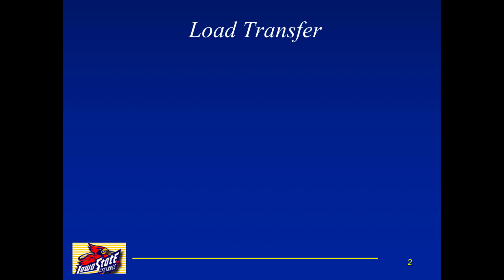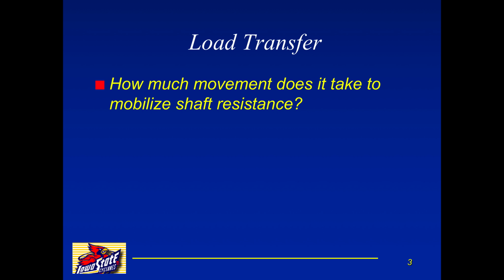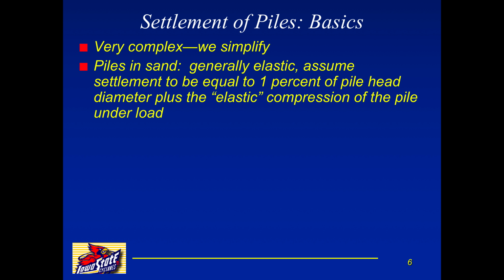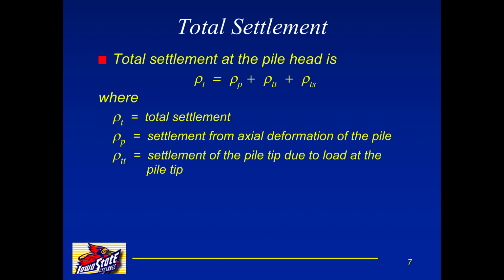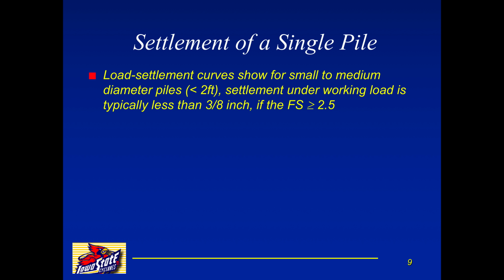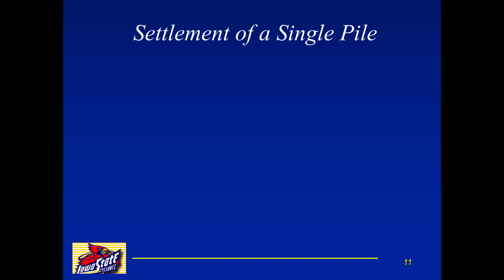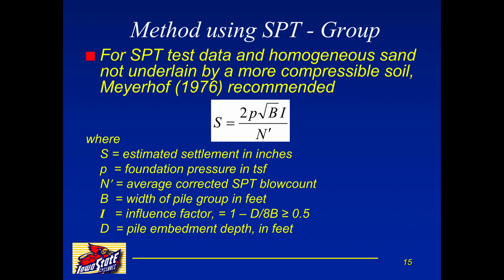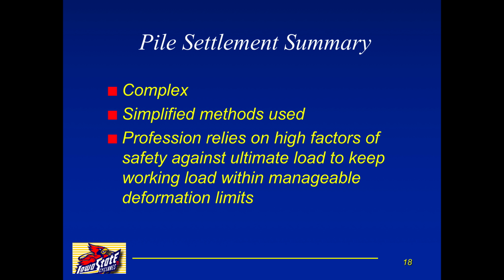CE 561 Lesson 18 Settlement of piles